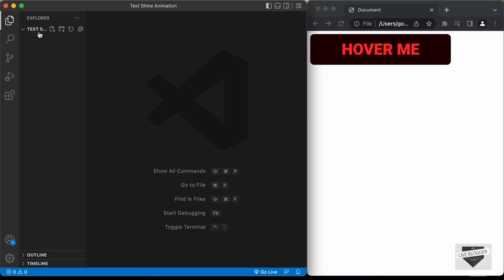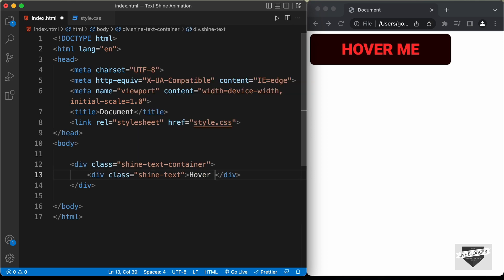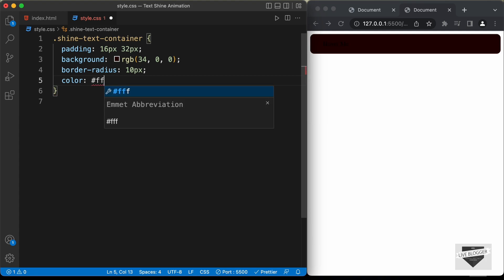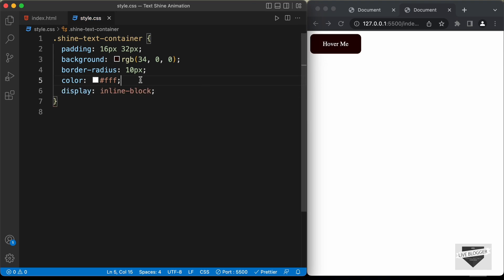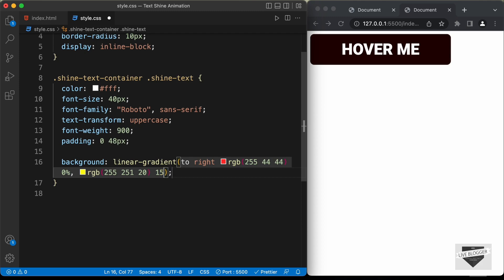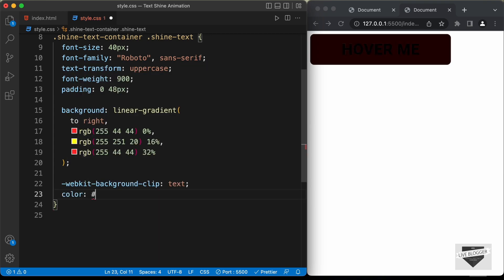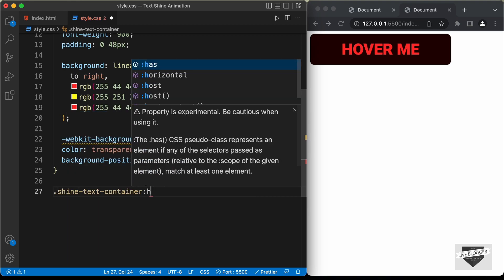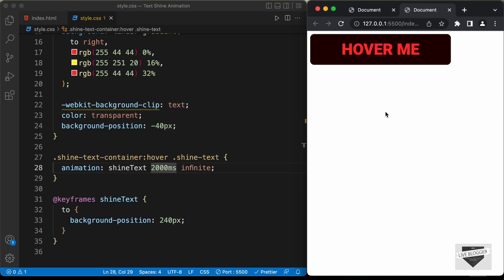How To Create Text Shine Animation Using HTML and CSS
Hi guys, in this video, I will show you how to create text shine animation for your website using HTML and CSS. I hope you find this useful.